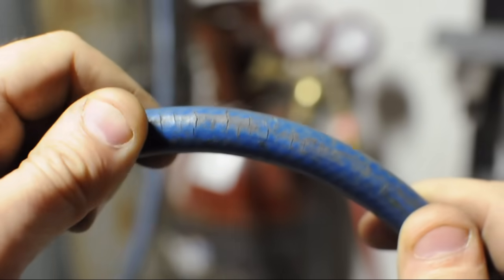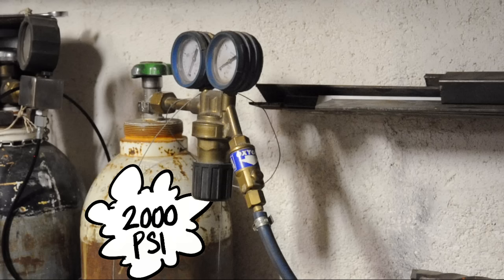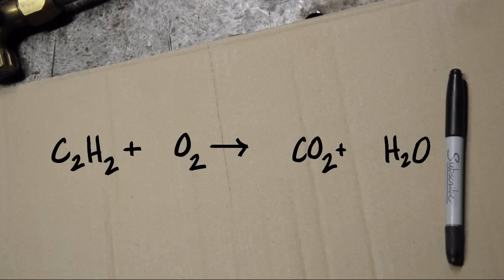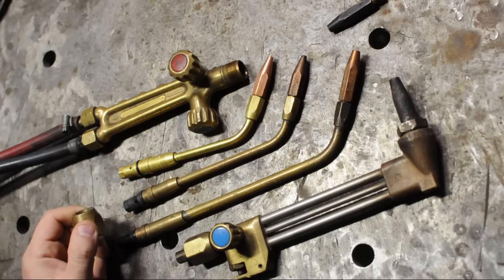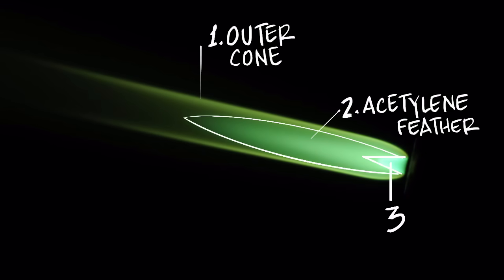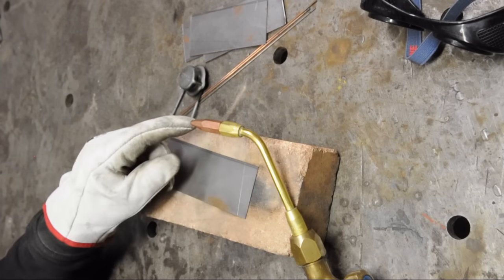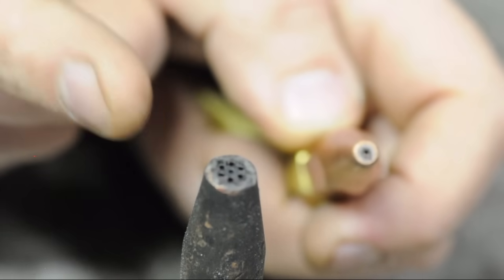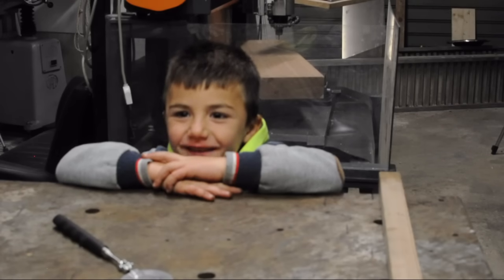Let's Talk Oxy Acetylene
Maintenance on the torch rig & shootin the breeze.